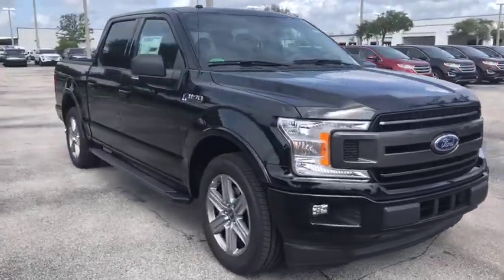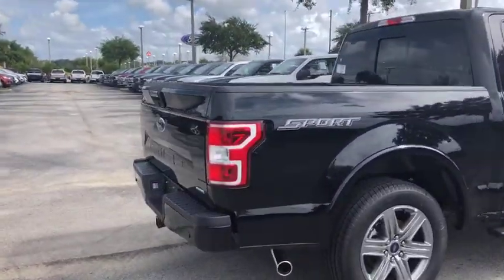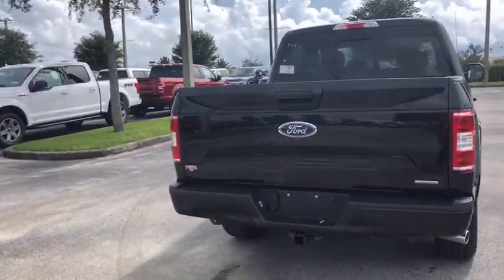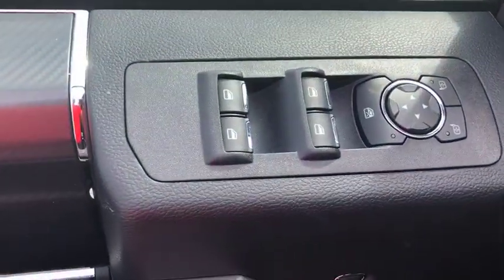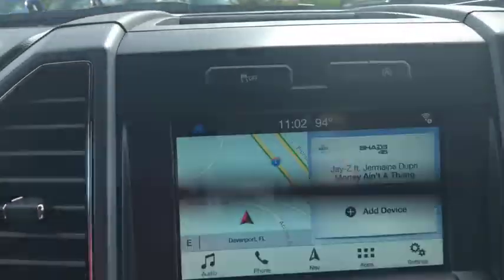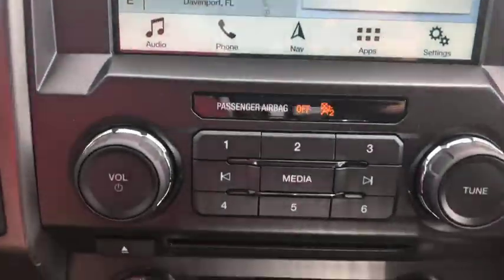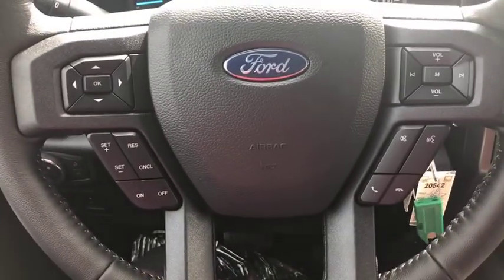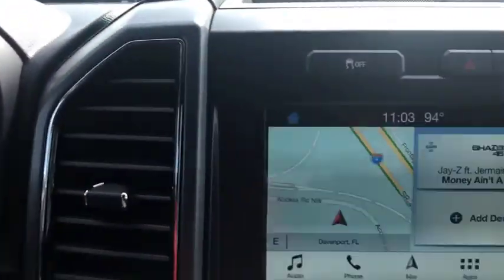2018 Ford F-150 Davenport, Clermont, Orlando, Winter Garden, Haines City, FL 20542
Shadow Blk  2018 Ford F-150 Available in Davenport, Florida at Jarrett Gordon Ford Davenport. Servicing the Clermont, Orlando, Winter Garden, Haines City, FL area.

This dependable Vehicle seeks the right match** One of the best things about this 2018 Ford F-150 XLT is something you can't see, but you'll be thankful for it every time you pull up to the pump* New Inventory!!! Optional equipment includes: XLT Sport Appearance Package, Wheels: 20' 6-Spoke Premium Painted Aluminum, Engine: 2.7L V6 EcoBoost, XLT Power Equipment Group, Electronic Locking w/3.55 Axle Ratio...